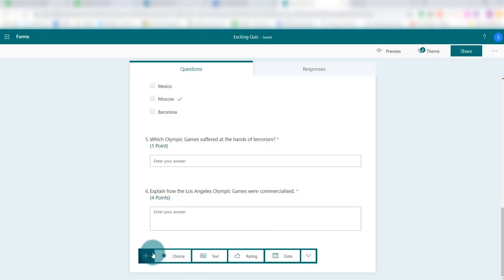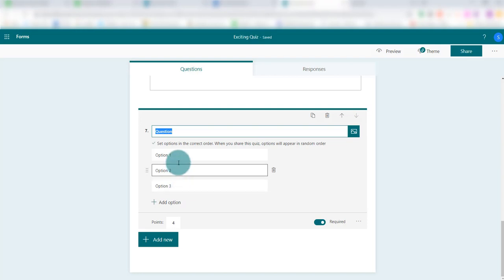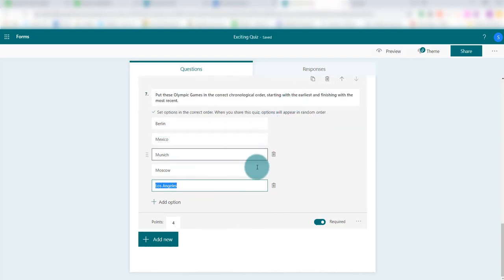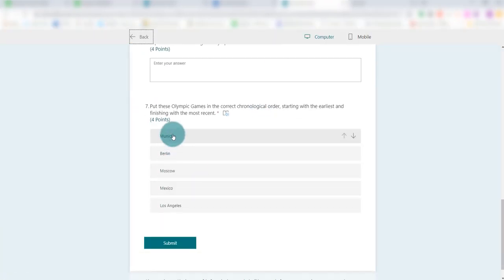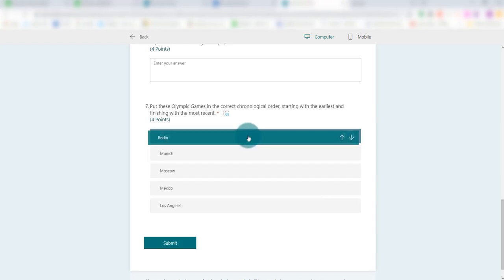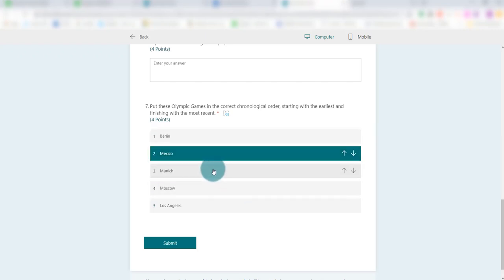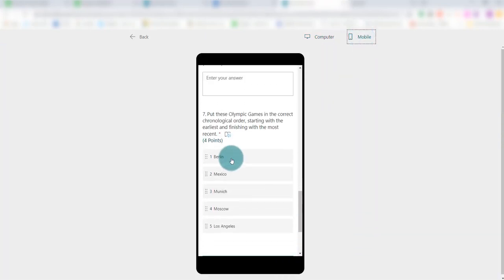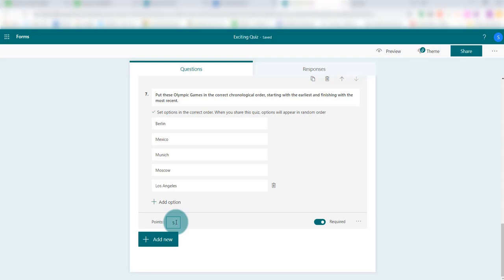Microsoft Forms - How To Make Ranking Questions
A short tutorial explaining how to make ranking questions in Microsoft Forms